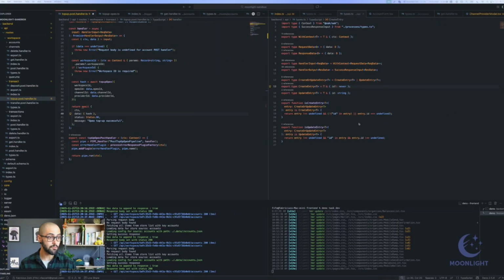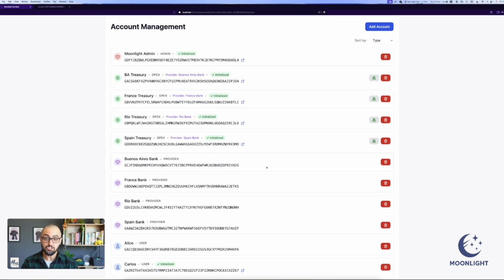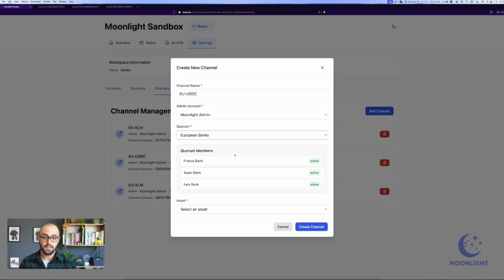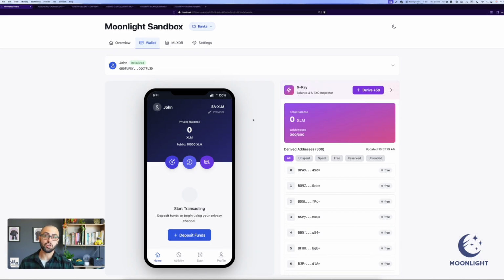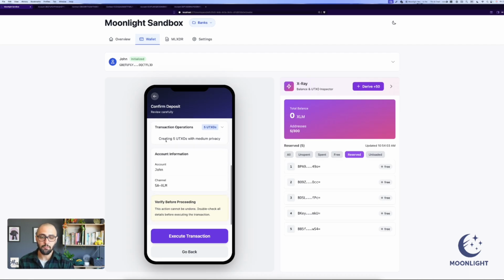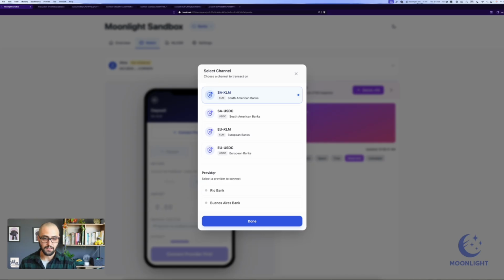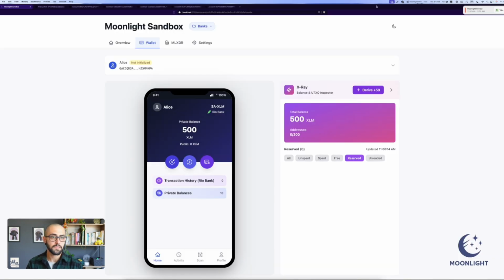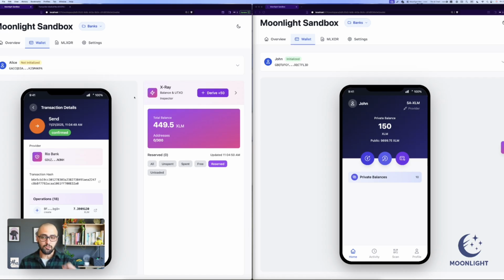Moonligh Sandbox Walkthrough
A demo walkthrough some basic use cases with privacy payments on Stellar through the Moonlight protocol. The Moonlight sandbox is used to create custom configuration, deploy and interact with the contracts as well as simulate end users interacting with the protocol through a demo mobile wallet.